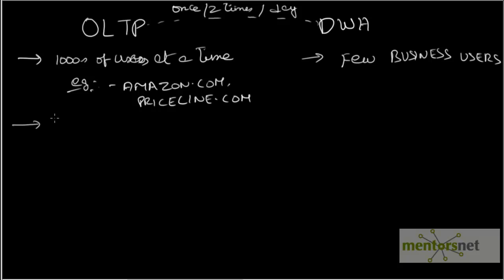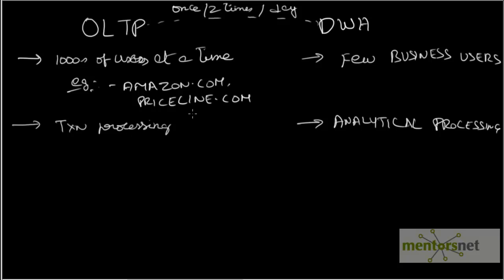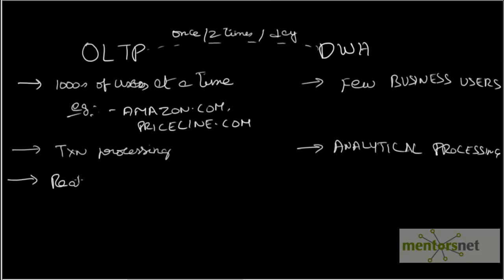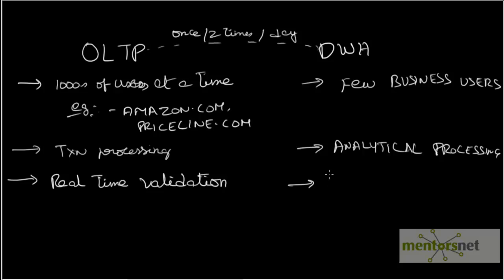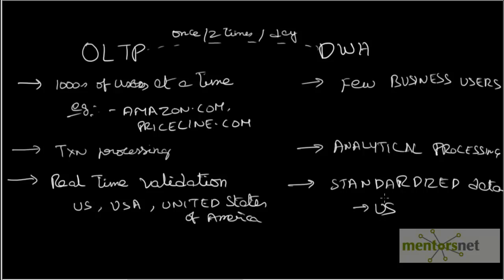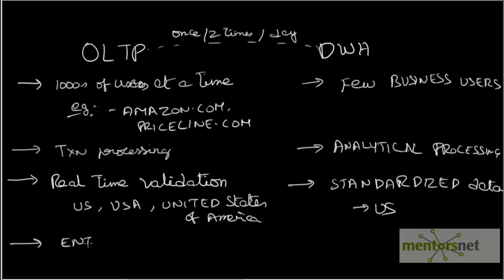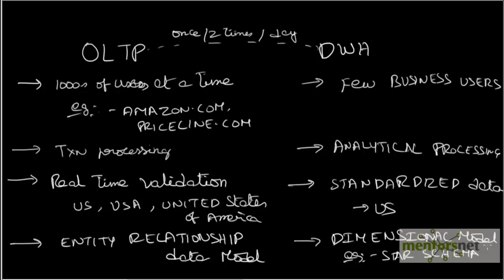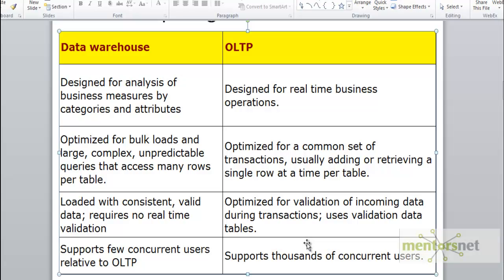INF 2: How a OLTP System Compares With OLAP System